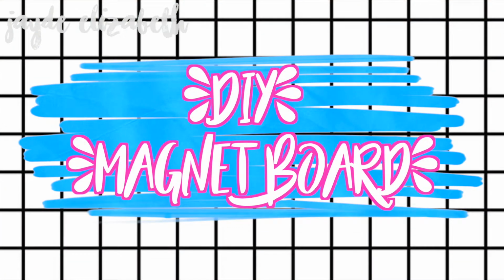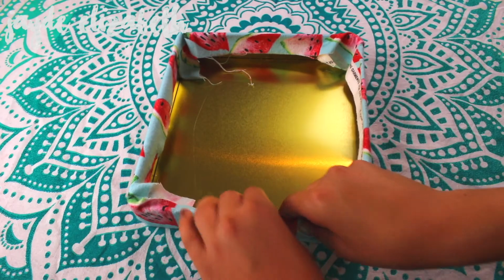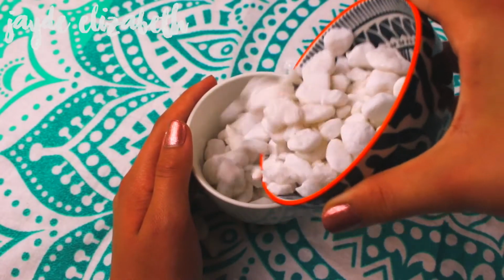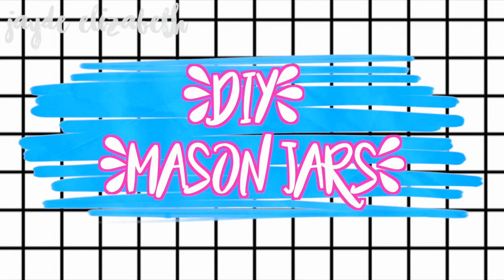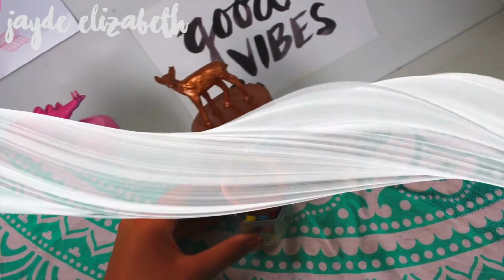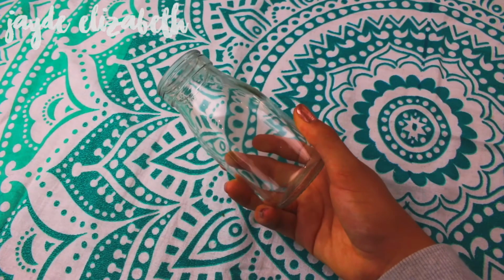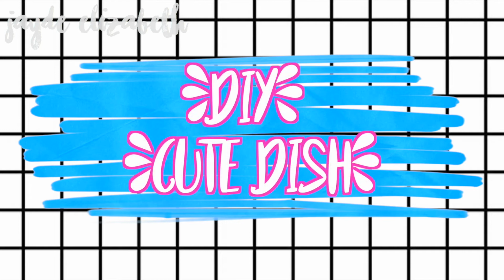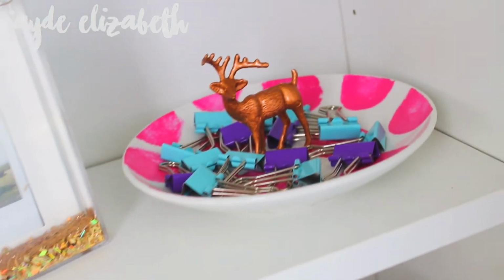DIY Tumblr Room Decor & Organisation 2018 | Jayde Elizabeth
Hey Guys,
Here are some super cute and easy DIY Tumblr Room Decor & Organisation ideas for you guys!

If you have any video requests/ideas please be sure to leave them down below!

Links:
jayde.elizabeth_

-FAQs:
1Q. What's your name?
1A. Jayde
2Q. Where do you live?
2A. Australia
3Q. What's your uploading schedule?
4Q. What camera do you use?
4A. I use the Canon EOS 70d with the Canon 18-55mm lens for shots near water I use the Nikon COOLPIX AW130
5Q. What editing software do you use?
5A. I use final cut pro X
6Q. What kind of lighting do you use?
6A. I use both natural and electricity powered lights

My name's Jayde and I love to make Lifestyle videos here on Youtube! Actually, it's an addiction! I live in Australia and I'm just an ordinary girl but my other passions include:
Interior design, Videography, Photography, Fashion, Design, Organisation and Sleeping! I would love it if you were to stick around and I'll see you every week with a new video!

I don't own any of the music used in this video, I like to use popular music from artists and bands such as- Justin Bieber, Sia, One Direction, Taylor Swift, Shawn Mendes, Ed Sheeran, Selena Gomez, Rihanna, Fifth Harmony and Zara Larsson. If you have any questions about the name of a song leave them below and I will make sure to let you know!

Anyways remember: "Being Happy Never Goes Out Of Style!"

Jayde :)